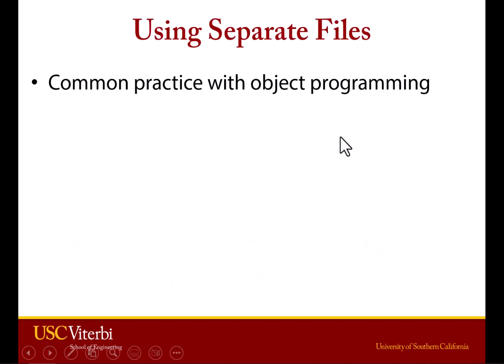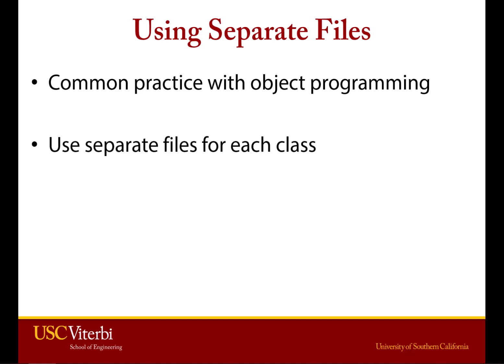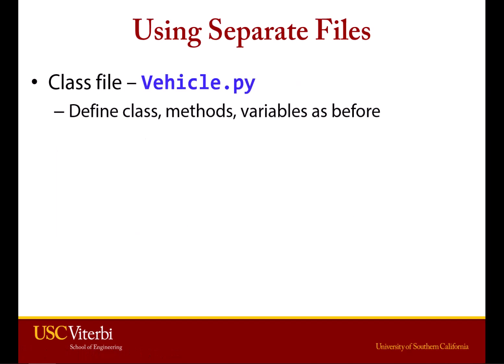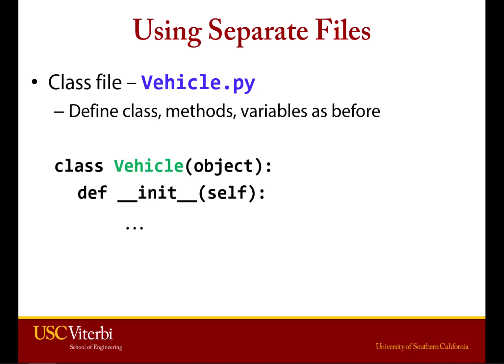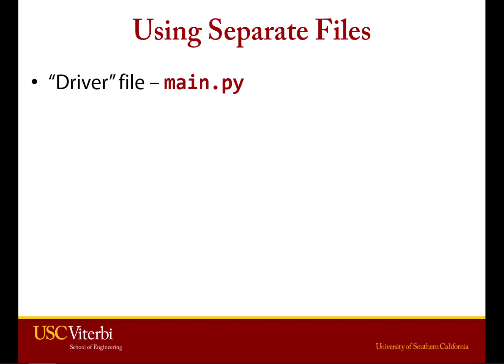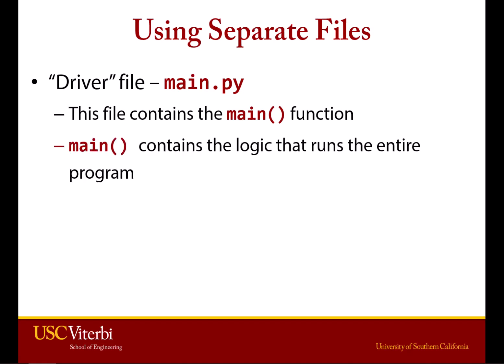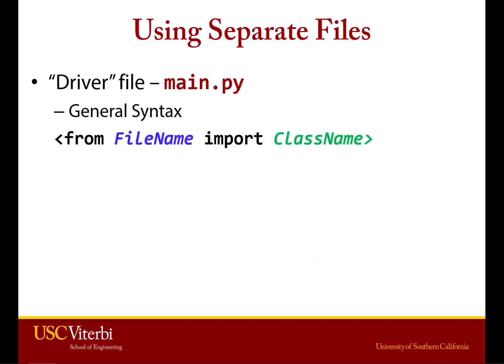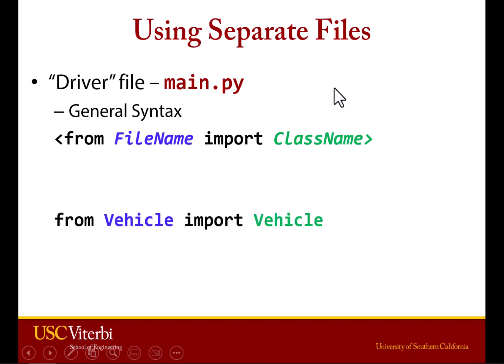Objects (3 of 3)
This covers how to separate classes into multiple files.